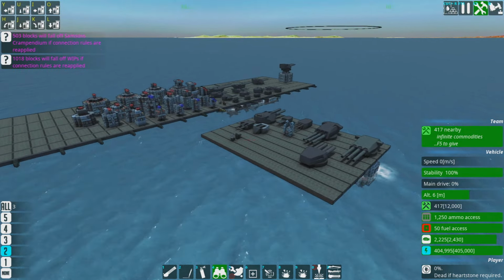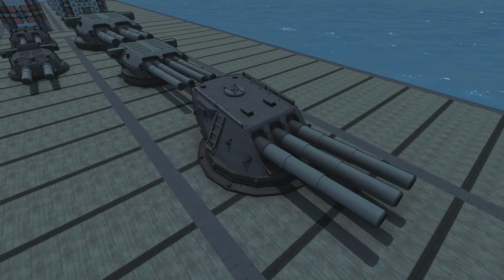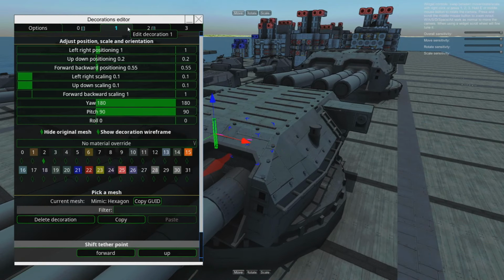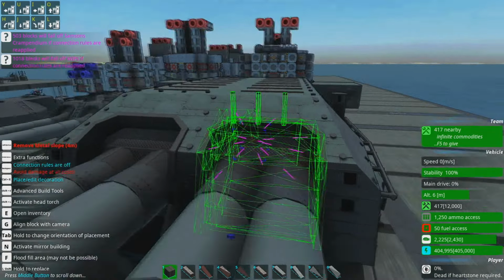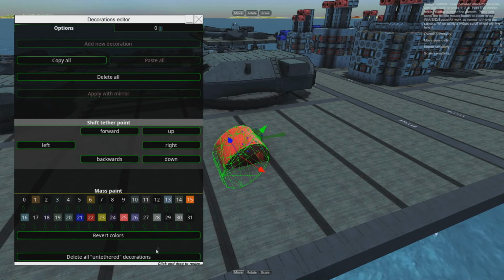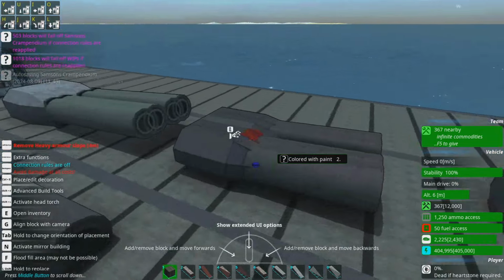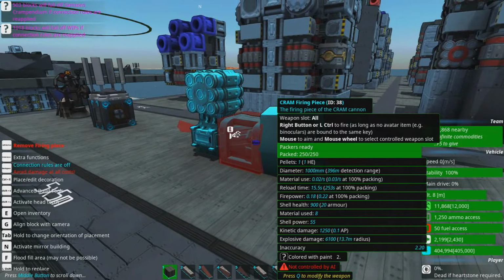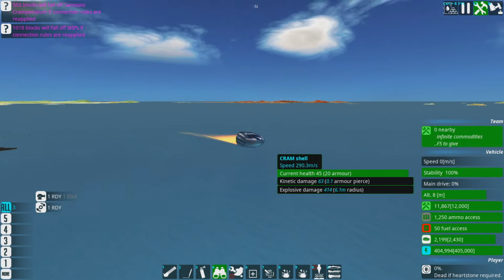A Cramendous Crampendium! 🚌📖 From the Depths, Weird and Wonderful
Cheers, Samson!